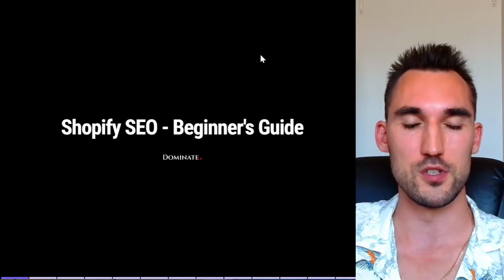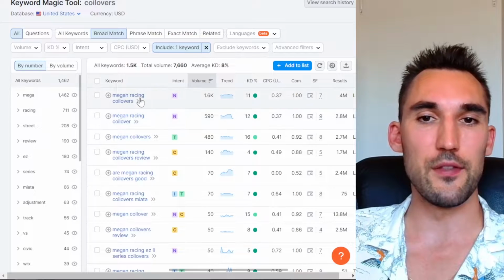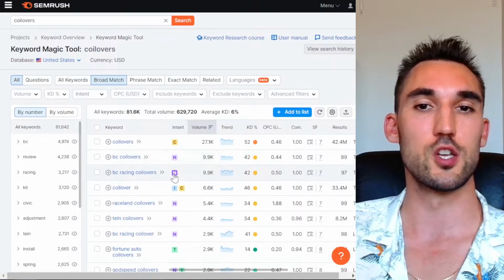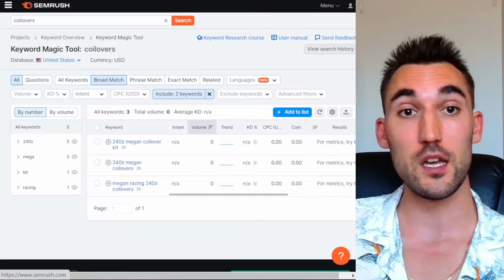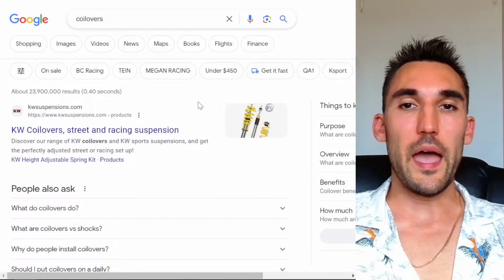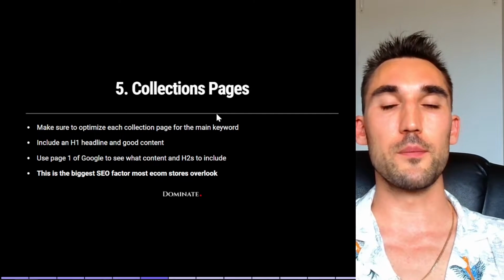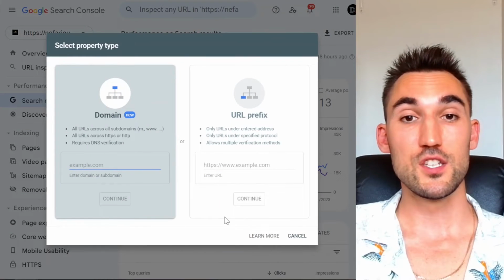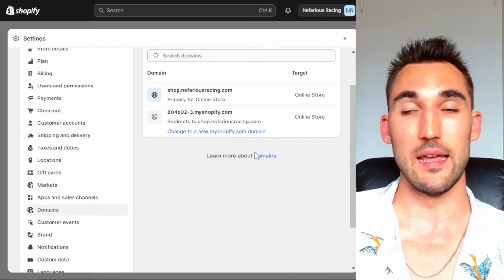Shopify SEO: Ultimate Beginners Guide For 2024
In this Shopify SEO tutorial video I will cover all the basics you need to know when it comes to doing SEO for Shopify, including:

- Keyword research
- Meta titles & descriptions
- H1 headlines
- URLs
- Page content & H2 & H3 headlines
- Collection pages
- Products
- Images & alt text
- Sitemap
- Google Search Console
- SSL certificate
- WWW & Non WWW redirects
- Blogs

Want us to get you results with Google Ads?